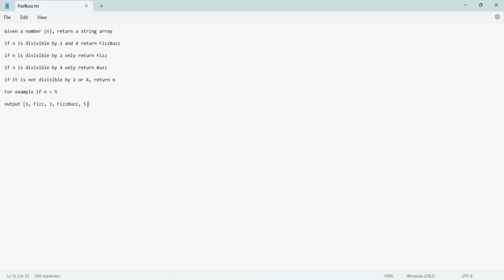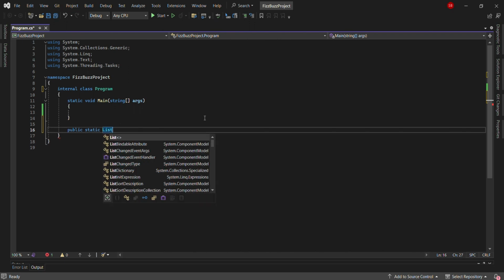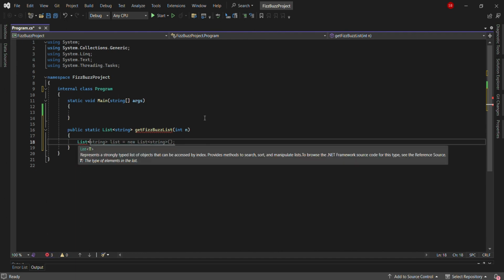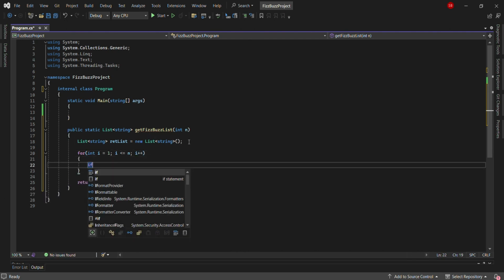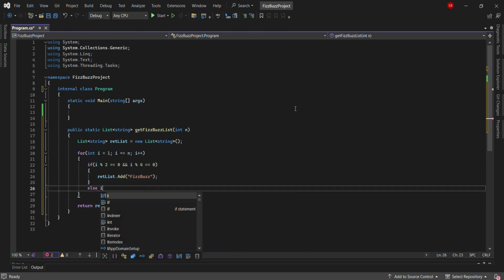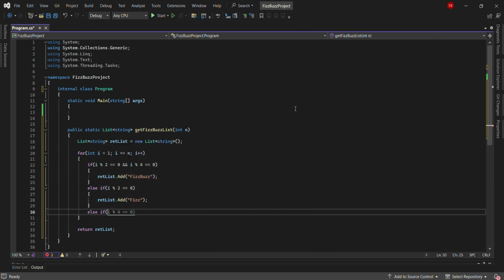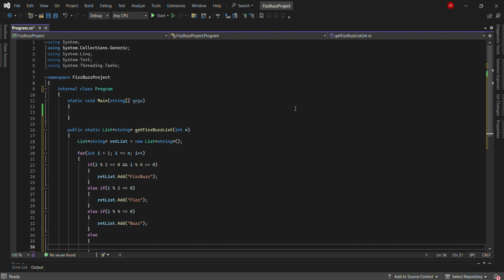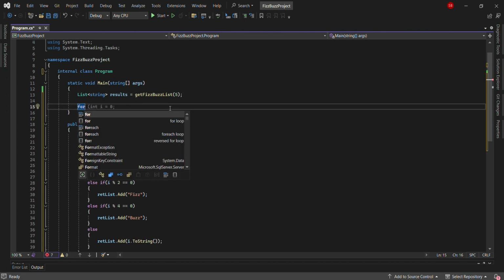C# Fizz Buzz question demonstration | Tutorial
This is a demonstration of the interview question fizz buzz.